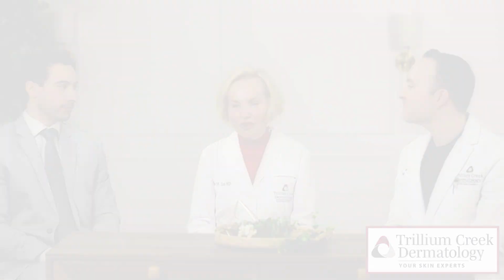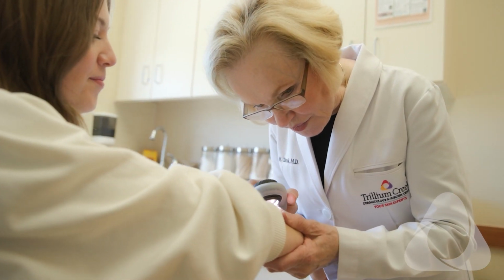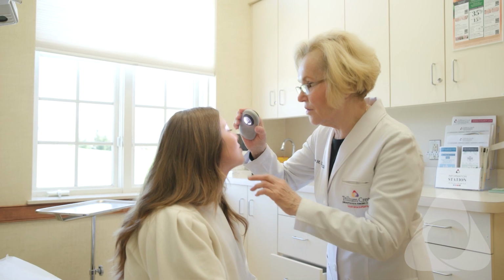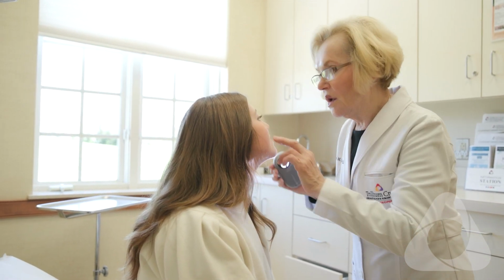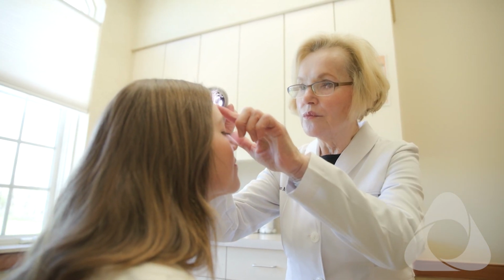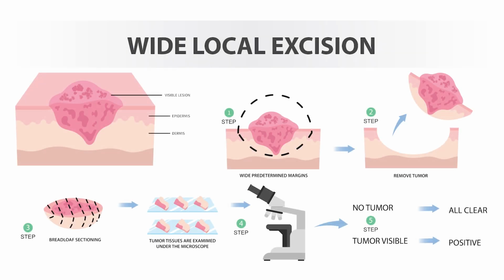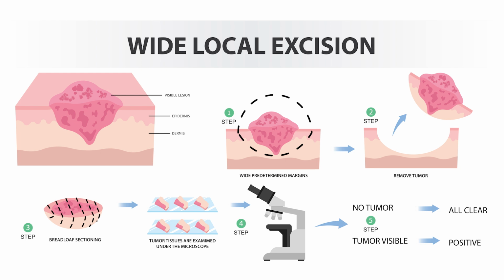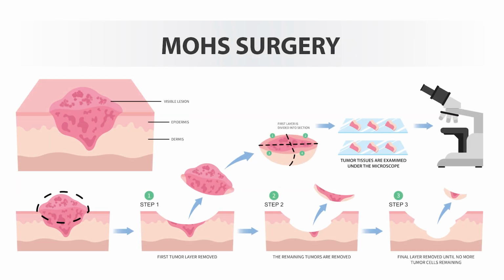Provider Discussion: Mohs Surgery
1-in-5 Americans will be diagnosed with skin cancer at some point in their life. While some skin cancers can be removed in the office by our Skin Experts, others (depending on location) may require Mohs surgery. But what is Mohs surgery?

Dr. Matthew Reedy, Board-Certified Dermatologist at Trillium Creek Dermatology, heads our conversation. He is joined by Dr. Helen Torok, our Founder and Medical Director, and Dr. Bryan Baillis, our Mohs Micrographic Surgeon.

Surgery can be intimidating, but Dr. Baillis truly cares about building a rapport with his patients. He and his staff will walk them through every step so they know what to expect from the day.

Dr. Baillis is conveniently located in Medina, Ohio.